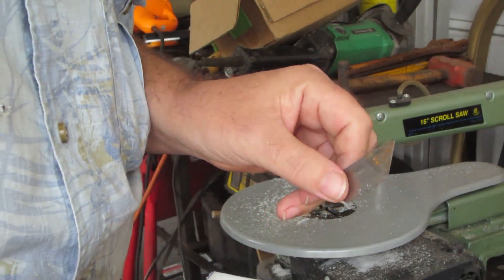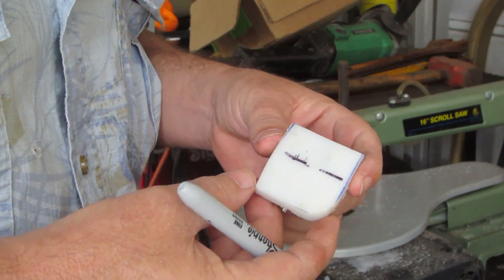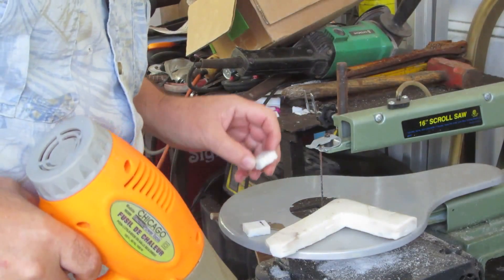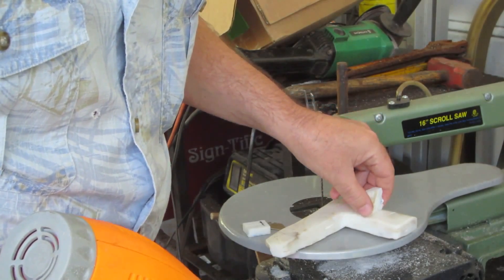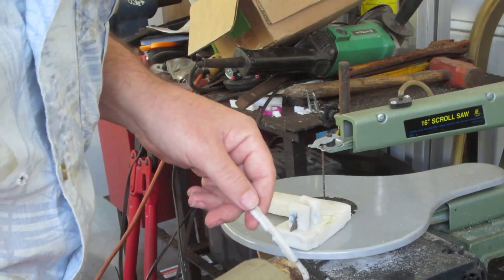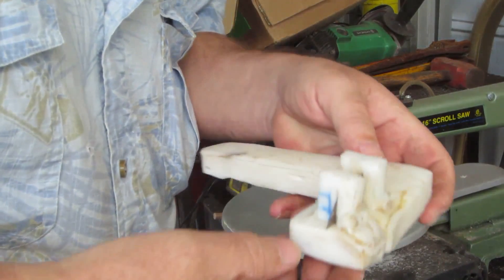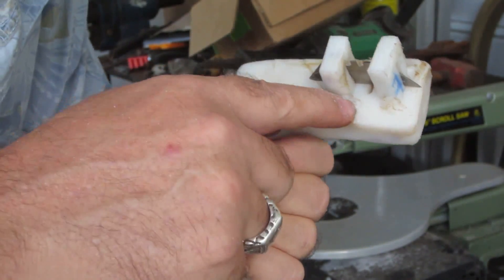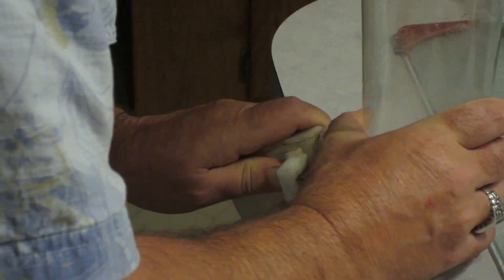Make a jig for cutting plastic cord from bottles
I will show you how to make a string cutter. It will cut cord from soda bottles. It will be made from recycled HDPE plastic from water jugs. The soda bottles are made of PETE plastic.